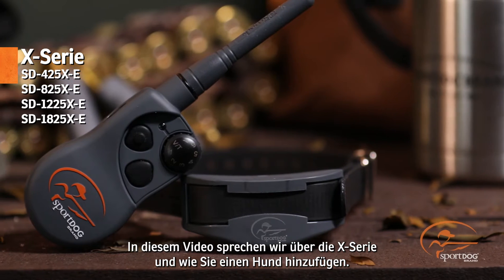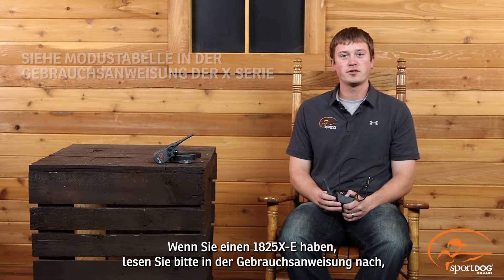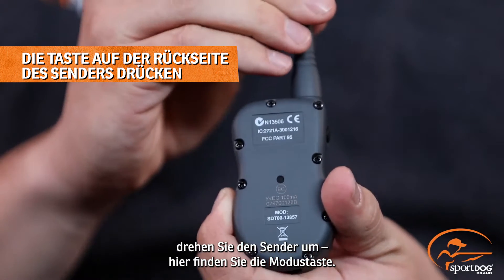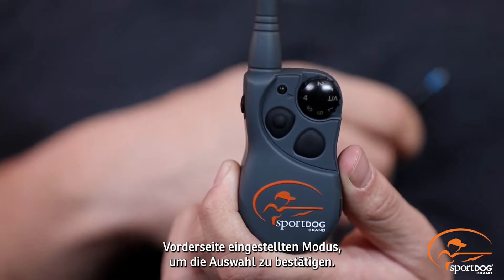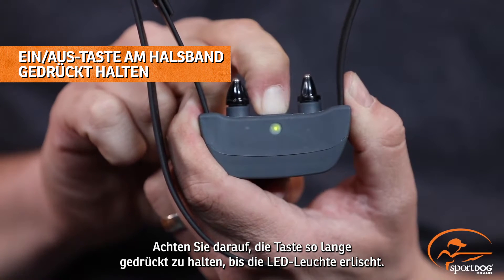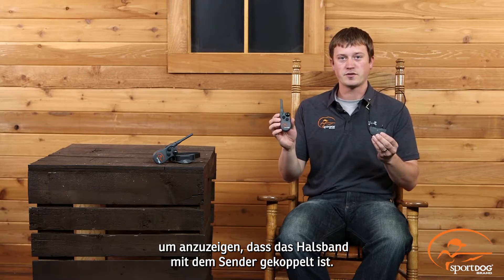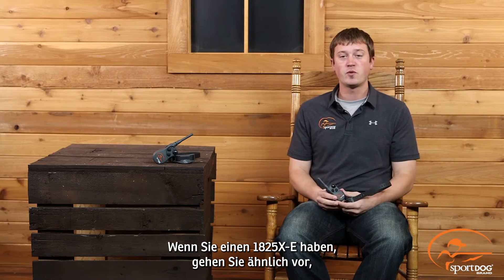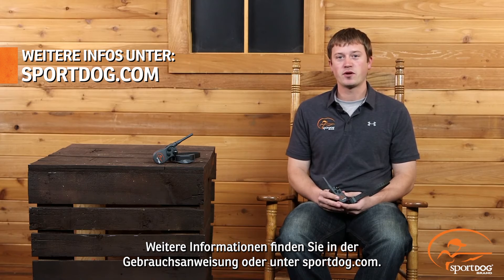X - Serie Hund Hinzufügen Und Halsband Kopplen